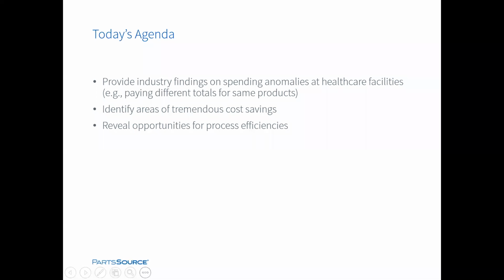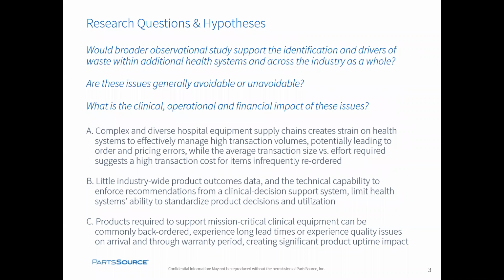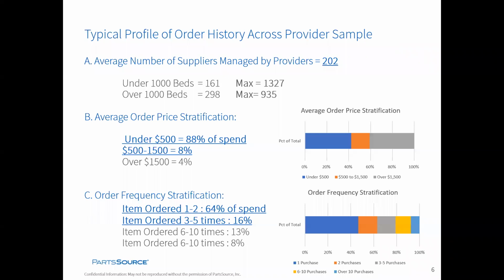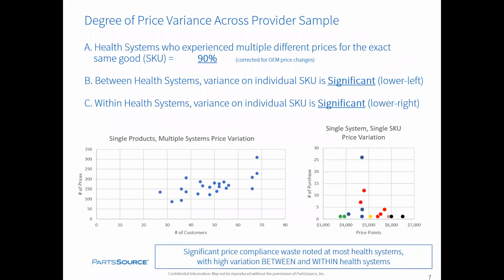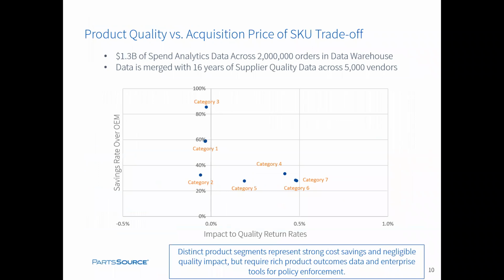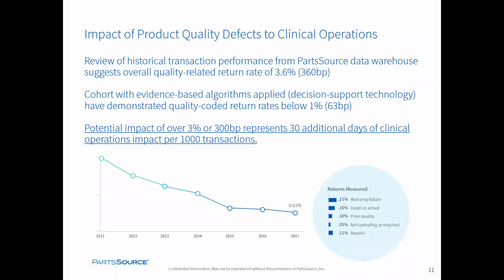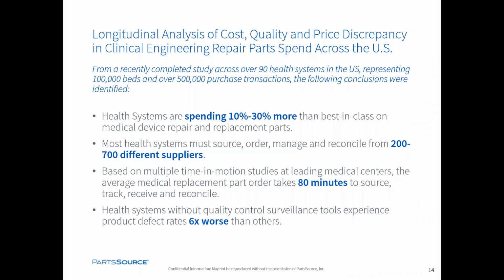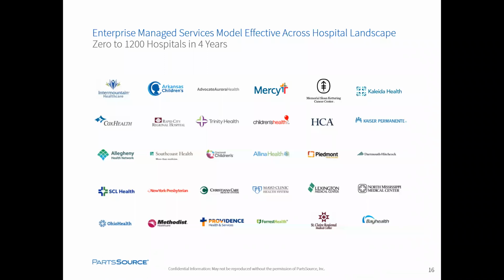Longitudinal Analysis of Cost, Quality, and Efficiency in Clinical Engineering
The webinar "Longitudinal Analysis of Cost, Quality, and Efficiency in Clinical Engineering," is based on a recently completed analysis of more than 50 U.S. health systems—representing $240 million in spending and over 400,000 purchase transactions. PartsSource has benchmarked variance and average cost savings available to the supply chain. As part of the educational program, the PartsSource Executive Webinar Series, this presentation will provide industry findings on spending anomalies at healthcare facilities (e.g., paying different totals for same products), identifying areas of tremendous cost savings, and revealing opportunities for process efficiencies. Learn how you compare against these industry benchmarks.